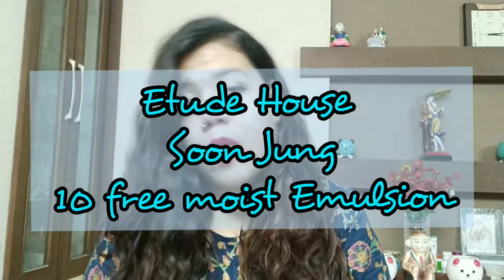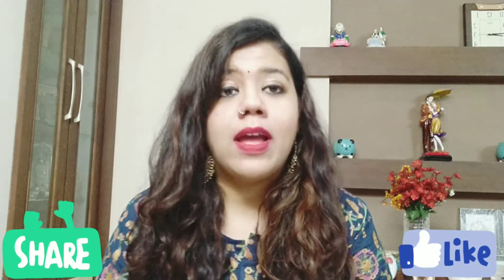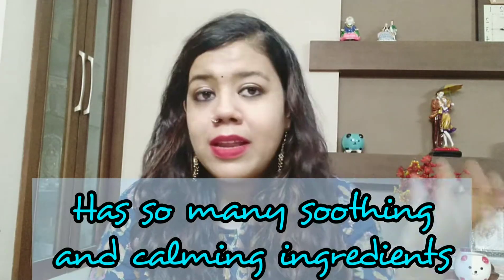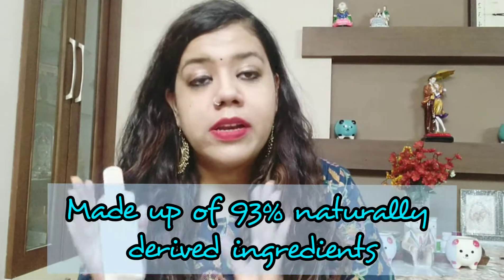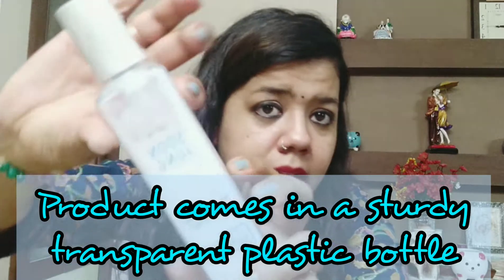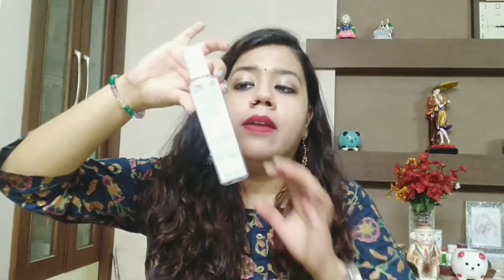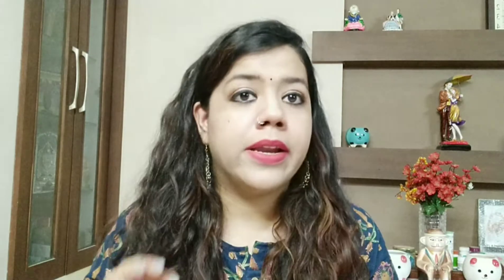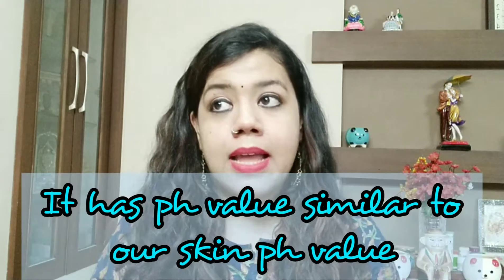Etude House Soon Jung 10-free moist emulsion | Honest review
Hello, all I am sharing my experience with Etude House Soon Jung 10 Free Moist Emulsion in this video. Hope you would like it and please do comment in the comment section whether you have used this product or not. Hows ur experience with it? Did it cause any problems? Did you notice any change in your skin?